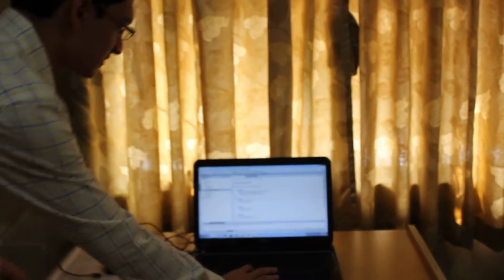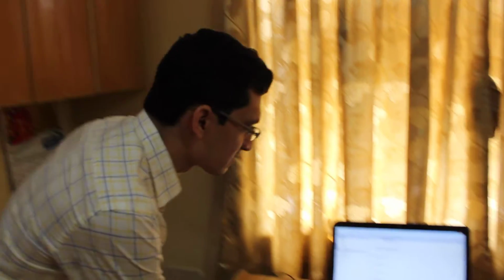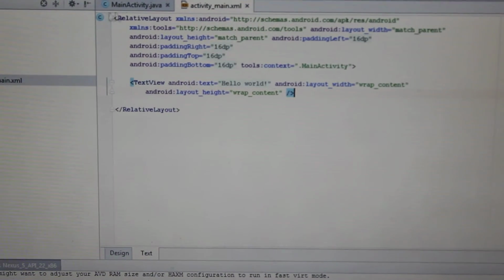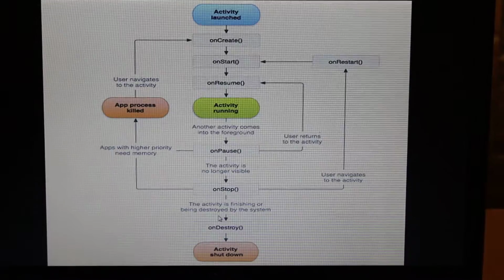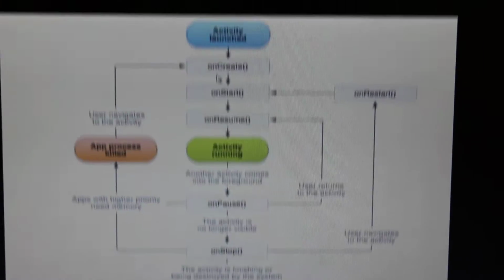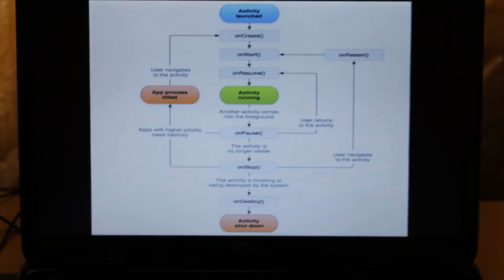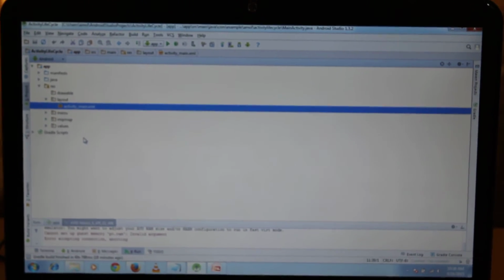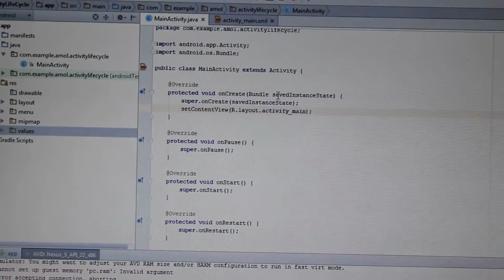Amol Mate Android Activity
About Android Activity Life Cycle. Different phases in android life cycle. Basic of activity, Project structure.